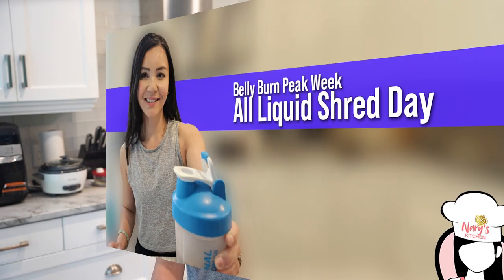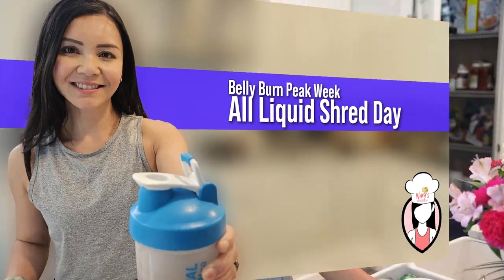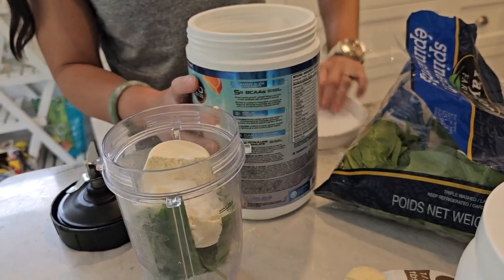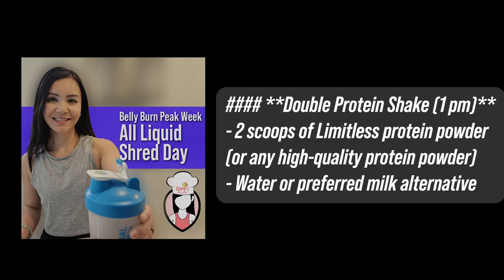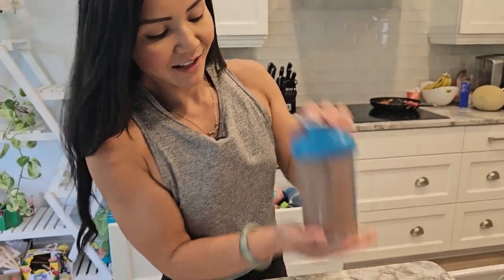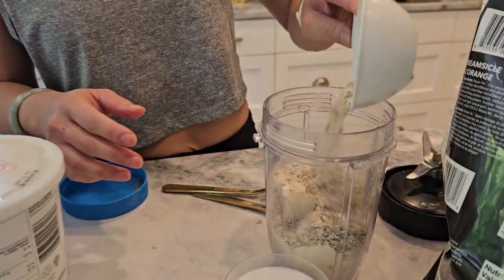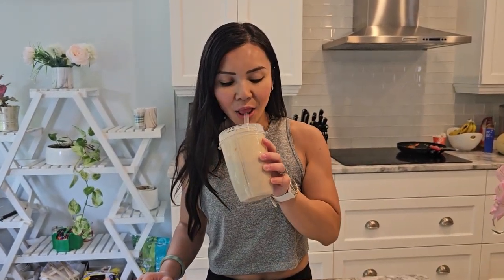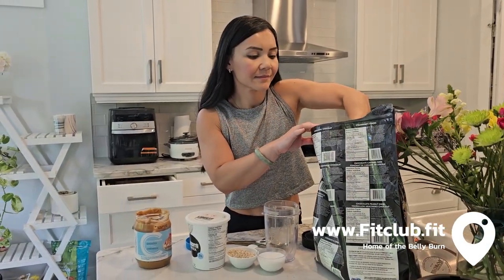Peak Week All Liquid Shred Day Plan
Welcome back, Fit Fam! I'm Nary, and today we're diving into a Peak Week All Liquid Shred Day. This plan is perfect for optimizing fat burning while keeping meal prep and digestion simple. Here's a step-by-step guide to the ingredients and benefits of each meal.

List of Ingredients per Meal

Greens Shake (11 am)

10g of collagen: Supports skin, hair, nails, and joint health.
40g spinach: Provides essential vitamins and minerals, low in calories.
30g vanilla protein powder: Helps in muscle repair and growth.
EAA’s superfood 0 calorie powder: Enhances overall nutrition with essential amino acids.

Double Protein Shake (1 pm)

2 scoops of Limitless protein powder (or any high-quality protein powder): Delivers a substantial protein boost to keep you full and aid in muscle recovery.
Water or preferred milk alternative: Adjust based on dietary needs or taste preferences.

The Power Shake (3 pm or Dinner)

2 scoops of protein powder (around 50g protein, 200 calories): High protein content to support muscle maintenance and satiety.
1/2 cup rolled oats (150 calories, 27g carbs, 5g protein): Provides complex carbs for sustained energy.
1/2 medium banana (52.5 calories, 13.5g carbs, 0.5g protein): Adds natural sweetness and potassium.
2 tablespoons peanut butter (180 calories, 7g carbs, 8g protein): Healthy fats and protein to keep you full.
1 cup unsweetened almond milk (30 calories, 1g carbs, 1g protein): Low-calorie milk alternative.
1/2 cup Greek yogurt (plain, non-fat) (70 calories, 6g carbs, 12g protein): Rich in probiotics and additional protein.
1 teaspoon honey (20 calories, 5g carbs): Natural sweetener for a touch of flavor.

Benefits of a Liquid Day
Saves Time: Quick to prepare, making it ideal for busy schedules.
Easier Digestion: Liquid meals can be easier on the digestive system.
Maximized Fat Burning: Keeps metabolism high with nutrient-dense ingredients and balanced macros.

Stay consistent with your Peak Week All Liquid Shred Day to see the best results.